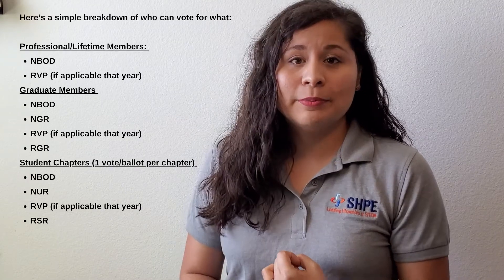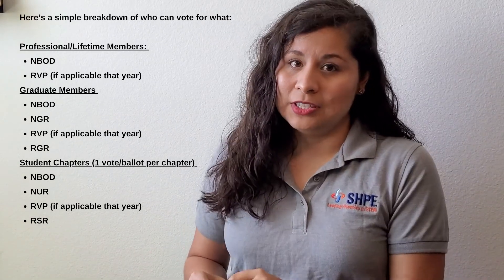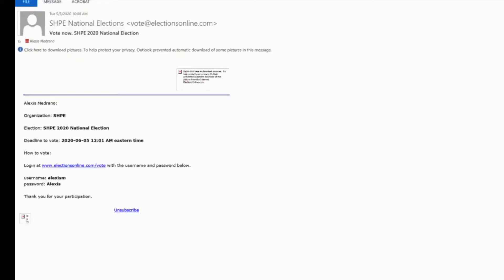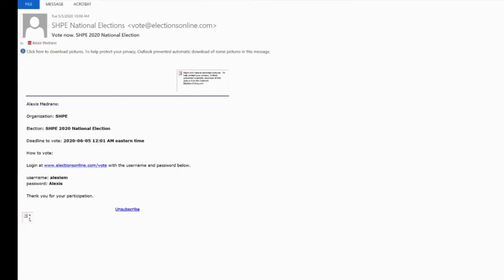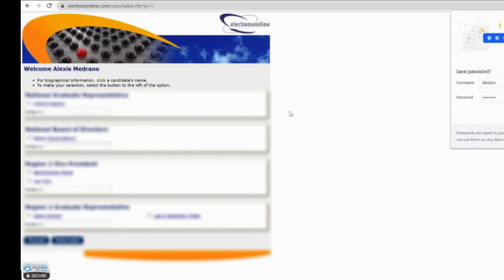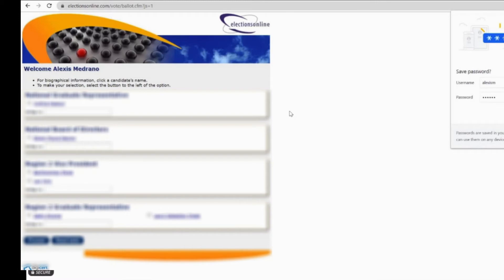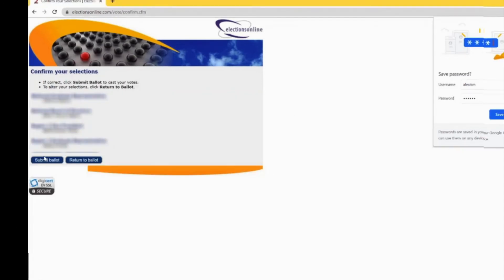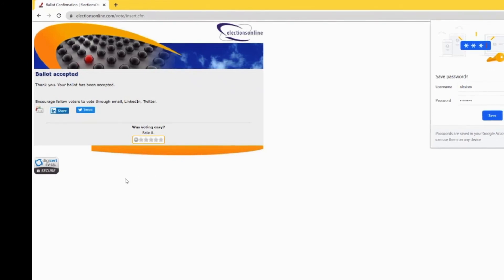How SHPE Elections Work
A very brief explanation from our Membership Relations team, Brianne Martin and Alexis Medrano, about how voting works in the annual SHPE elections.

ABOUT SHPE
SHPE (Society of Hispanic Professional Engineers) is a nonprofit organization serving and advancing Hispanics in STEM. With more than 12,000 student and professional members, SHPE’s mission is to change lives by empowering the Hispanic community to realize its fullest potential and to impact the world through STEM awareness, access, support, and development. To accomplish this, SHPE provides a variety of programming, services, resources, and events, including hosting the largest Hispanic STEM convention in the nation.